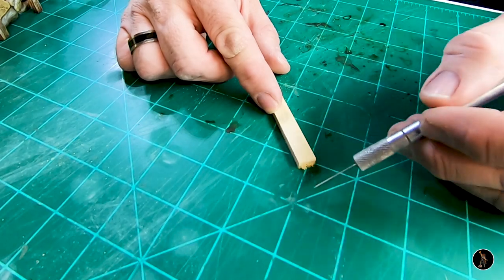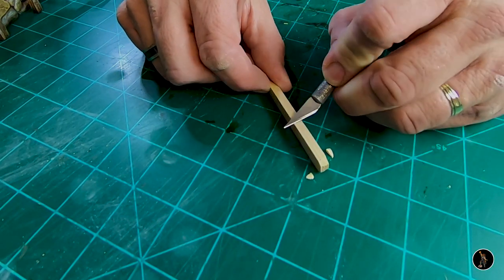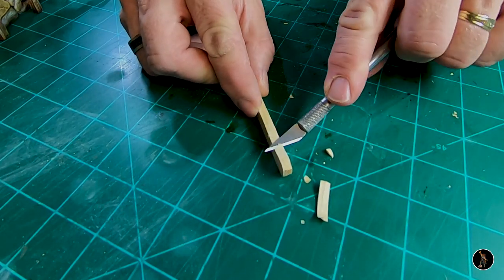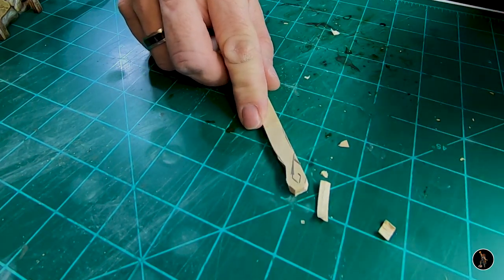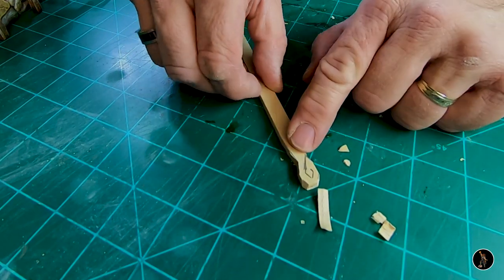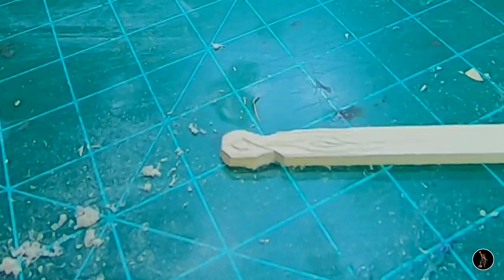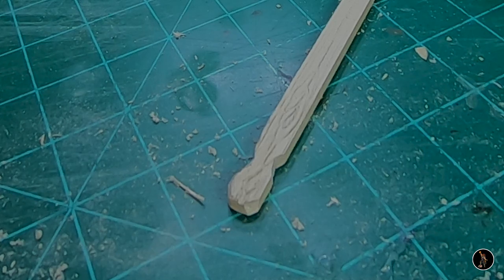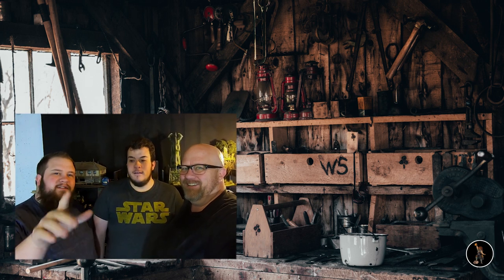06 Tutorial: Wood Carving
This goes into the how's and the why's of my wood carving methodology.

Tools and Supplies:
Hobby knife
Wire Brush
Mechanical Pencil
Basswood

Or if you would like to be part of the community or reach out to use join the Facebook group Platypus Scotsman Lounge or the subReddit group r/Platypus_Scotsman.

We believe in supporting what you enjoy. So if these videos fit that bill then we would be grateful in the assistance to allow us to produce more content for you. If you cannot afford it please do not donate to us. We would feel bad. We would rather you just sit back and relax and enjoy the videos and content.